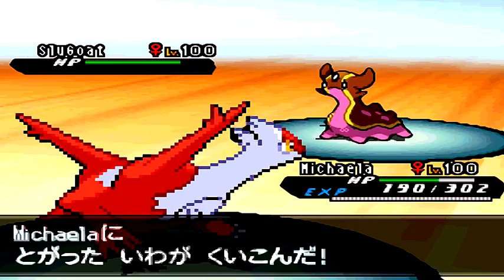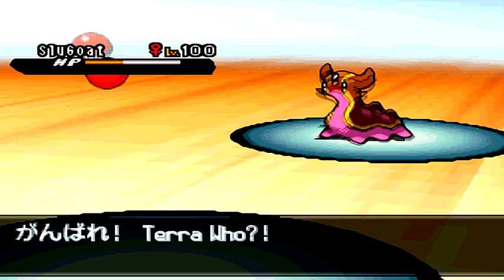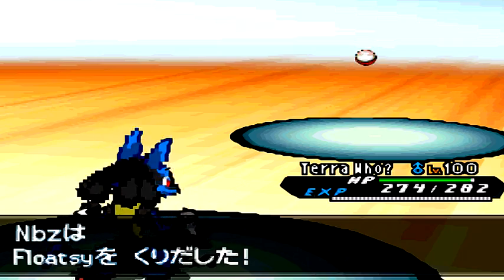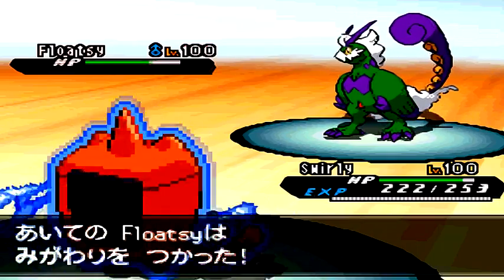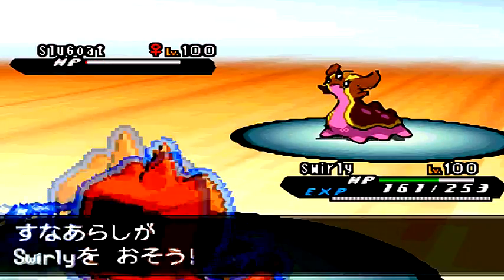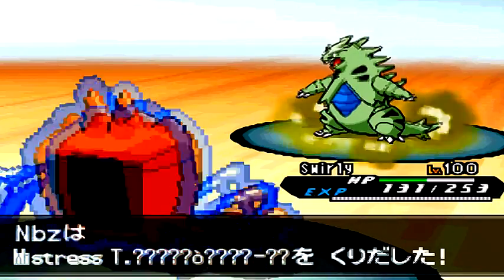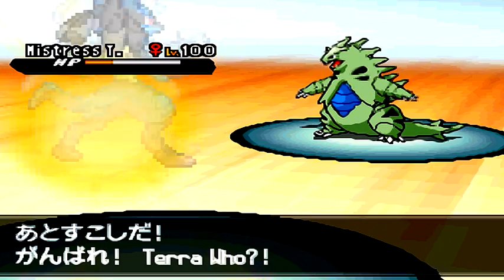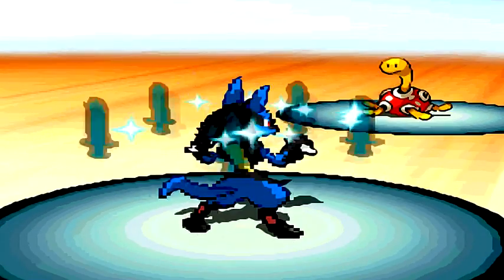WiFi Battle #38 - NBZ [BW2 Battle]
AWMAHGAWD, I HAZ DA VIDYA FEWTAGE FER DAH BW2 BATLZ! I WEEN @ LYEF!

Had a match with Zed. I had no idea about anything regarding moves / ability changes, and I used my 4th gen ladder team that I spun into 5th gen. :D Enjoy, guys!